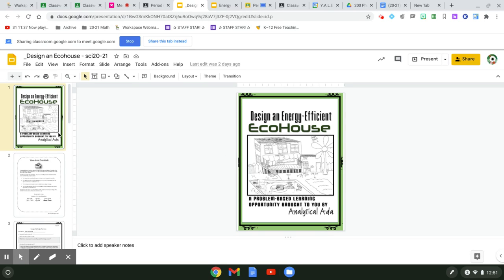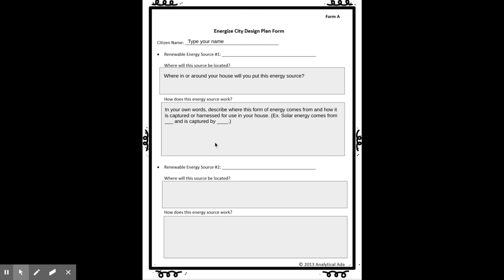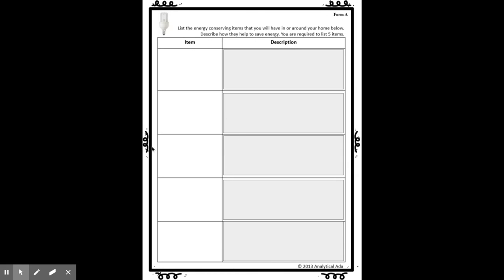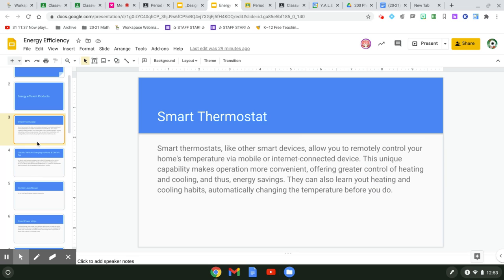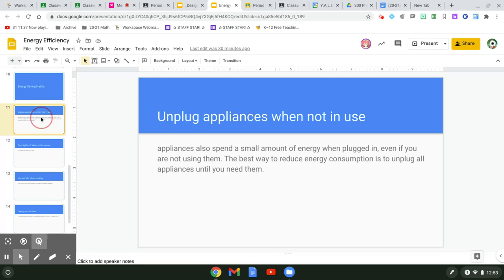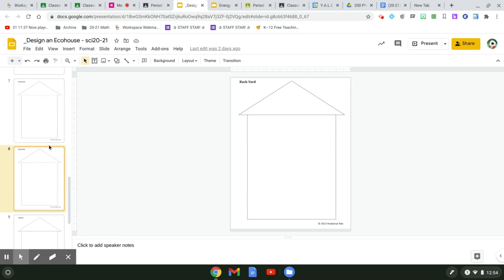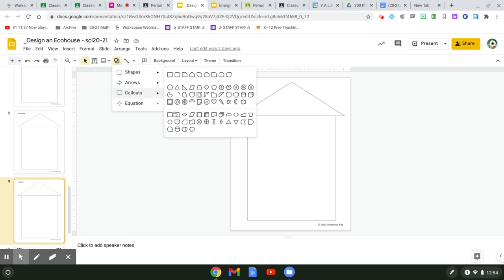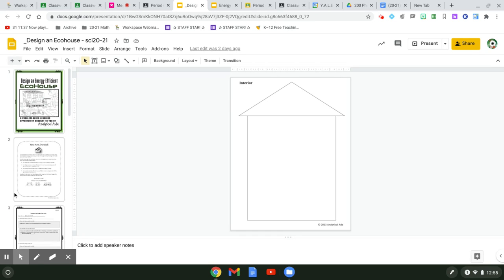EarthSCi- EOU Eco House Project!